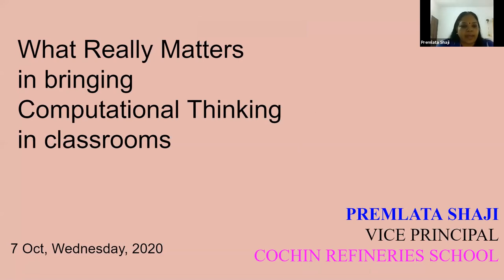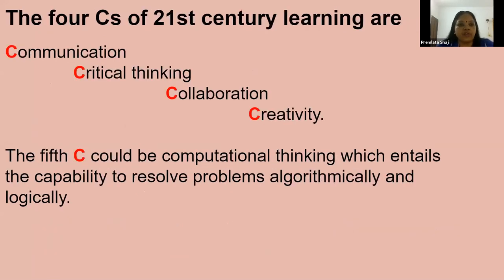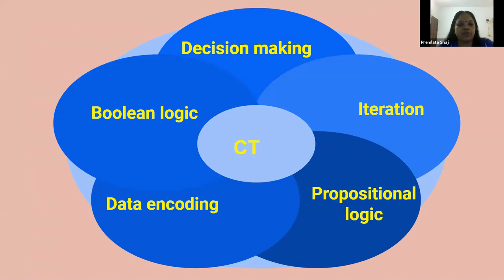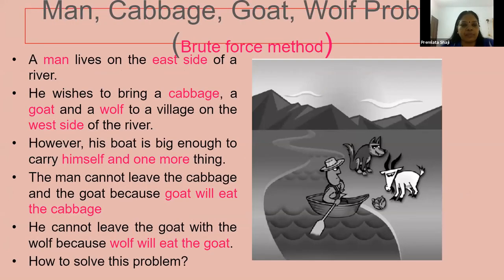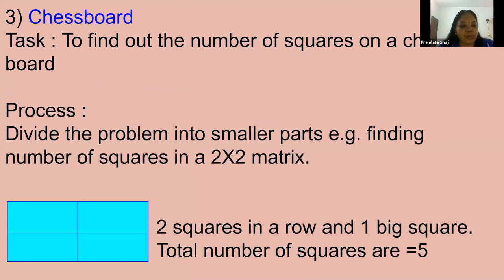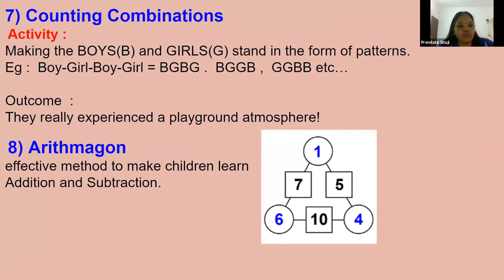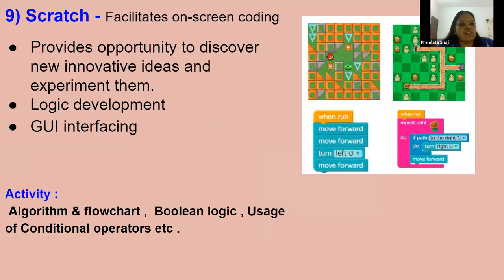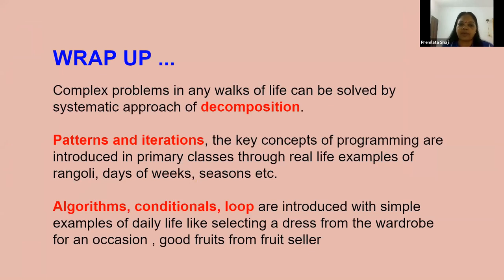What Really Matters in Bringing Computational Thinking in the Classroom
Welcome to our LIVE session of  ‘What Really matters’ in bringing Computational Thinking in the classroom.

Join us as the panel reflects on how to bring it into the teaching-learning process. and why Computational Thinking is a key area of priority in the NEP.
Panellists -
1. Vipul Shah, Head Education & Skilling, Global CSR, TCS, & Head, CSpathshala
2. Kavita Sanghvi, Principal, CNM School & ND Parekh Pre-primary School
3. Premlata Shaji, Vice Principal & Senior PGT (Computer Science), Cochin Refineries School
4. Meenakshi Uberoi, Education Evangelist & CEO, De Pedagogics

Moderator – T V Govindan, Managing Director, Cambridge University Press, India